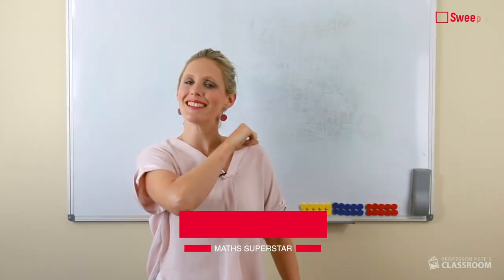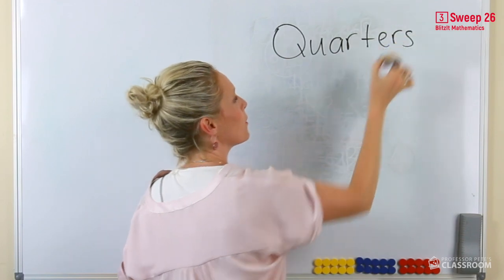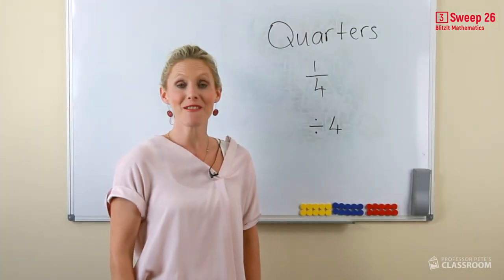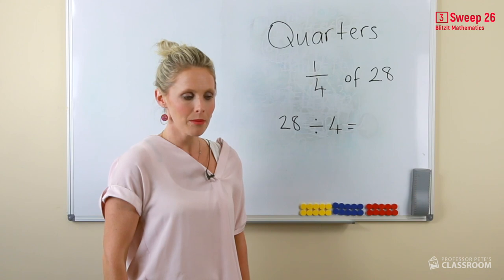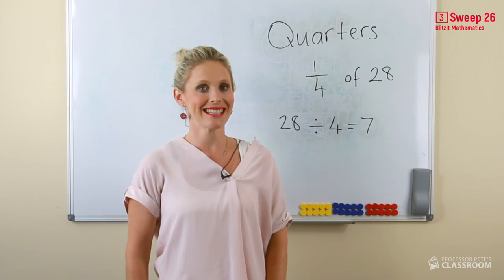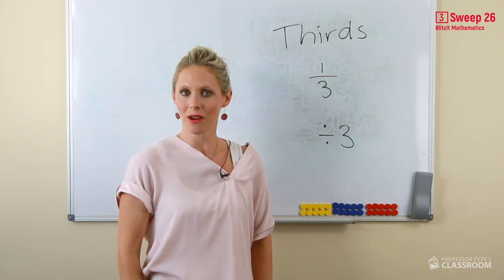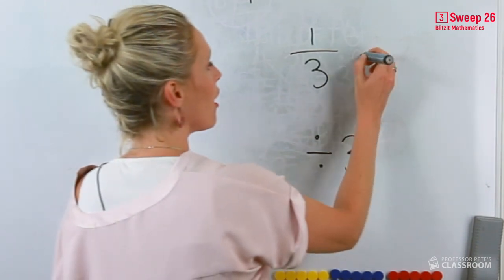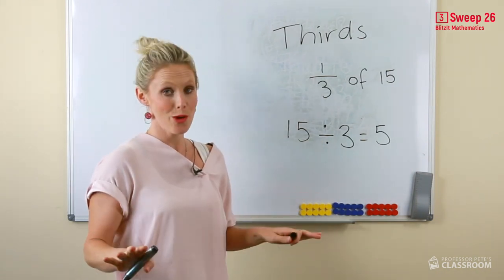BlitzIt Mathematics Year 3 Teacher Video Sweep 26: Dividing with quarters and thirds